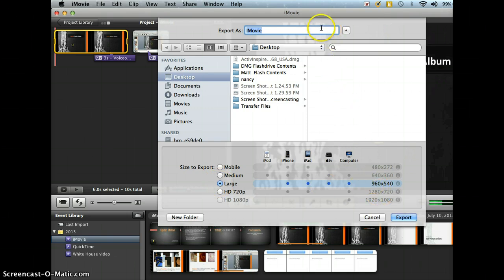Finalize iMovie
Saving your iMovie